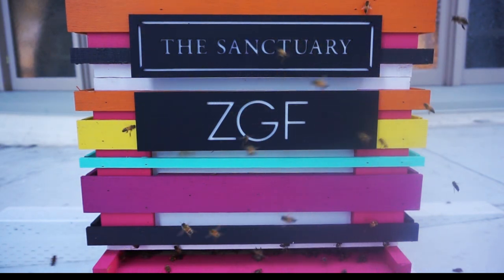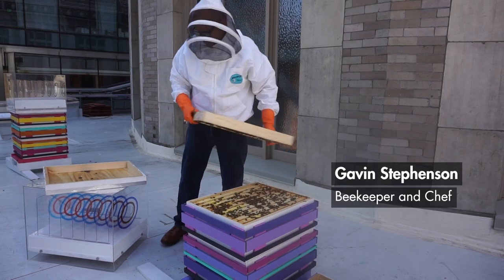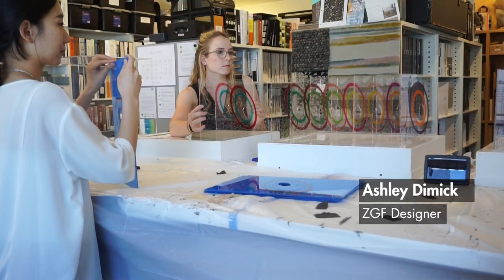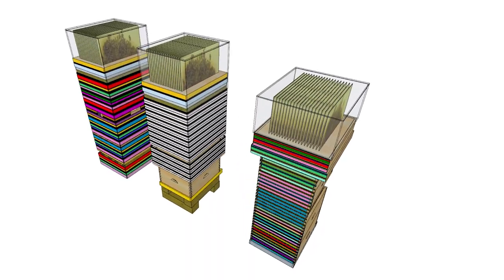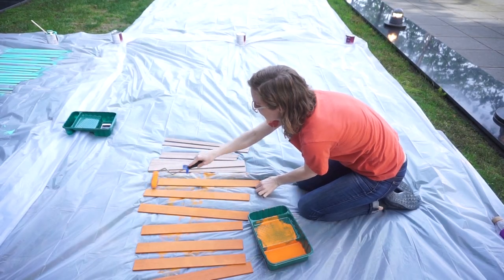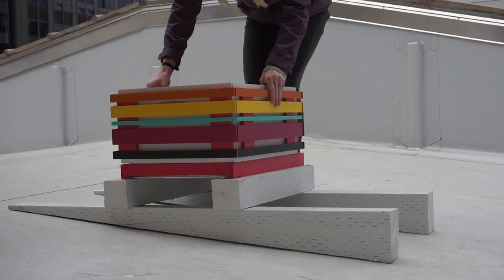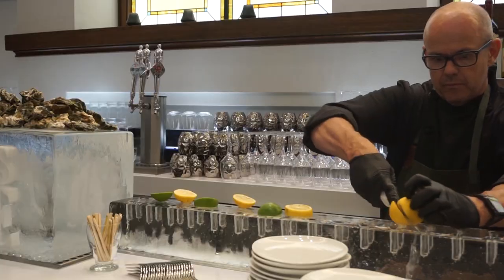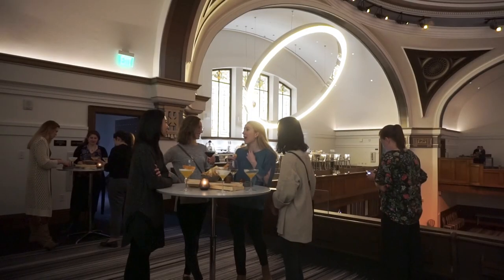Designing Urban Beehives for the Sanctuary Seattle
Through a unique partnership between ZGF, Daniels Real Estate and The Sanctuary, ZGF was enlisted to design four urban bee hives for thousands of bees that would live atop the historic building and provide a sustainable source of honey to infuse in The Sanctuary’s buzzworthy menu. Our new video captures how ZGF worked with Gavin Stephenson – longtime beekeeper, executive chef and food and beverage director at The Sanctuary – to create an architectural representation inspired by both the inner workings of the hive and the outer world where bees forage for pollen.